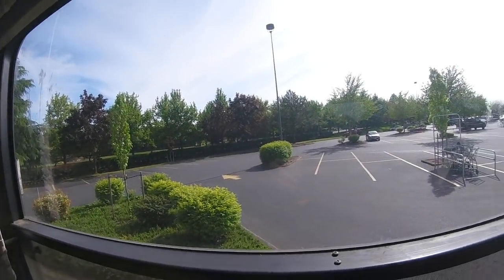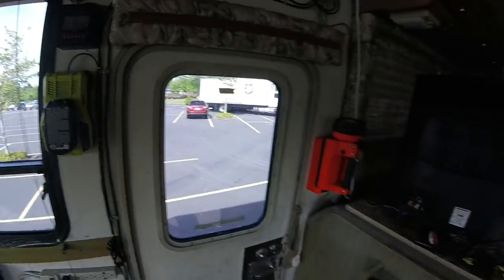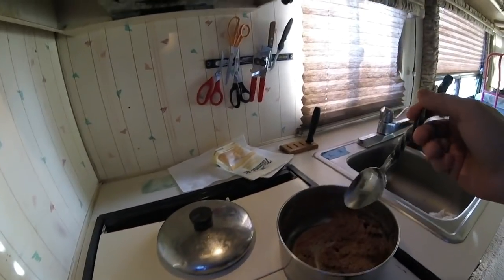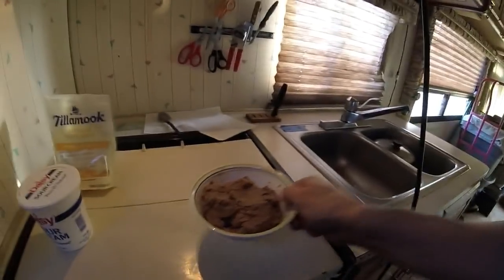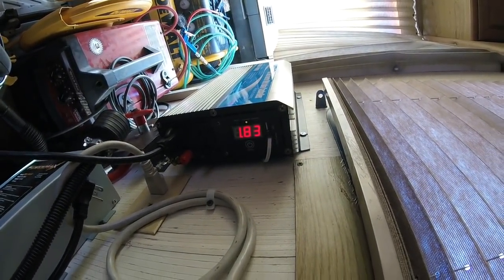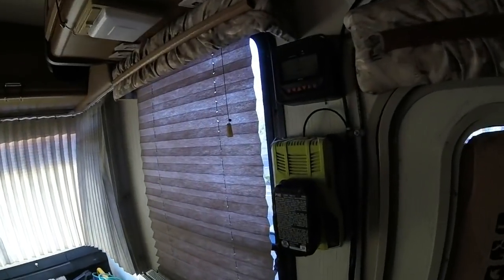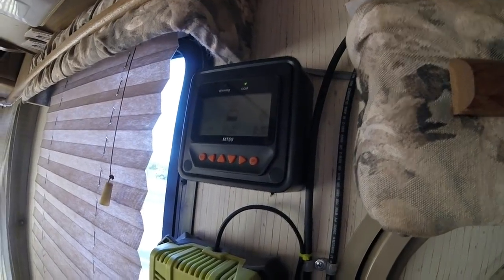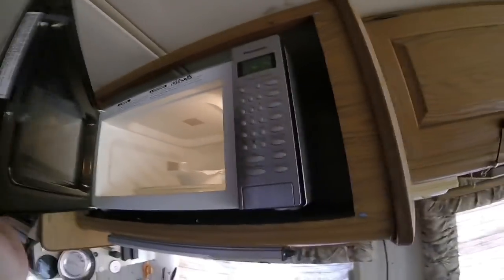Parking Lot Burritos || RV Living